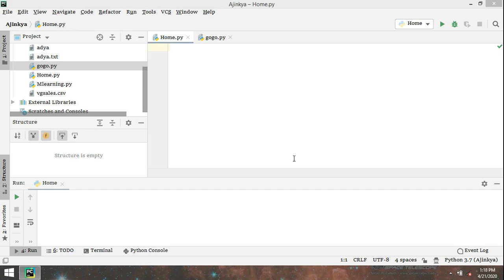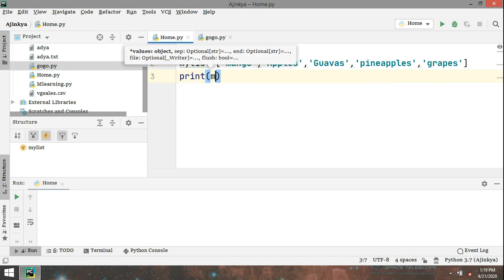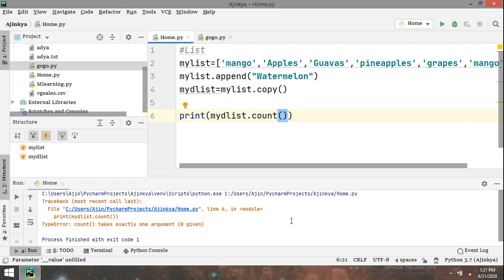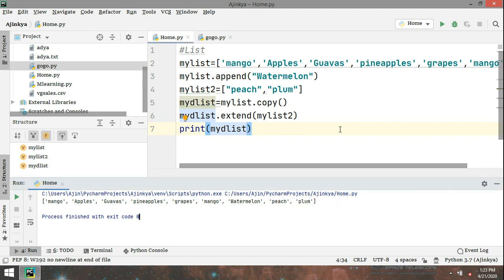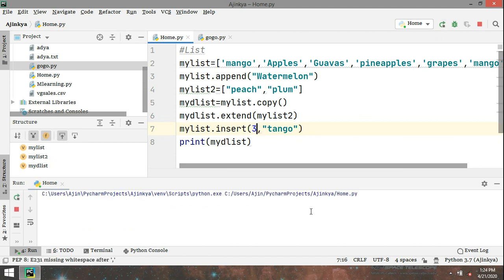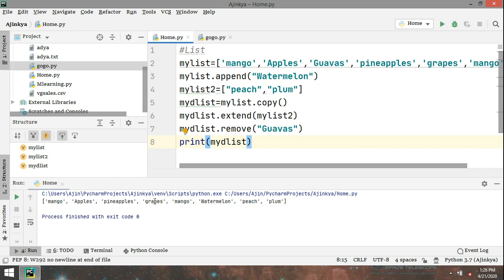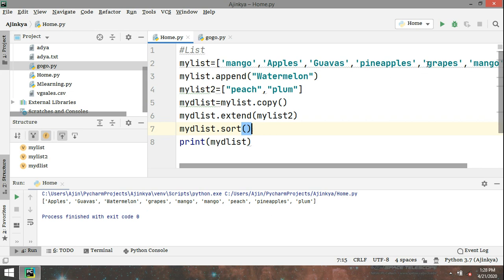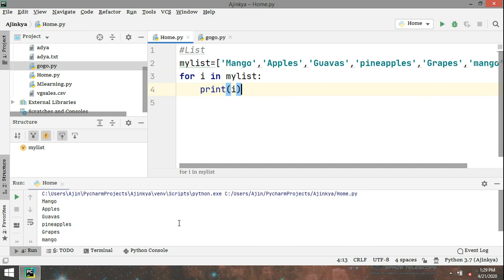python collections ,list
Python list with quality examples